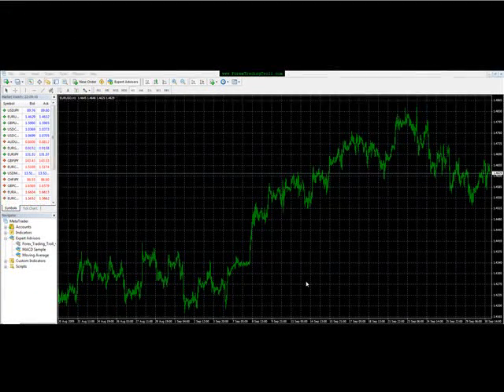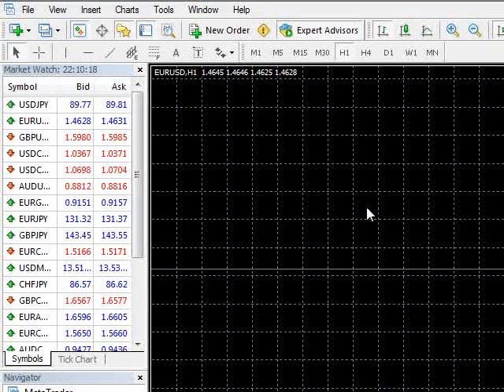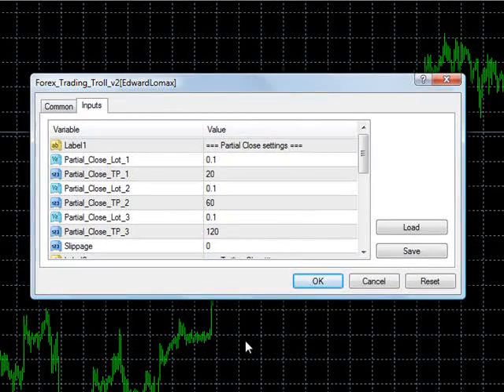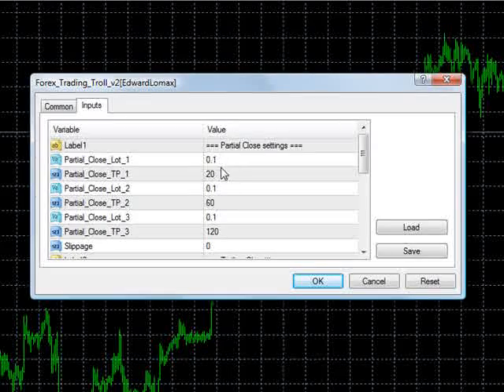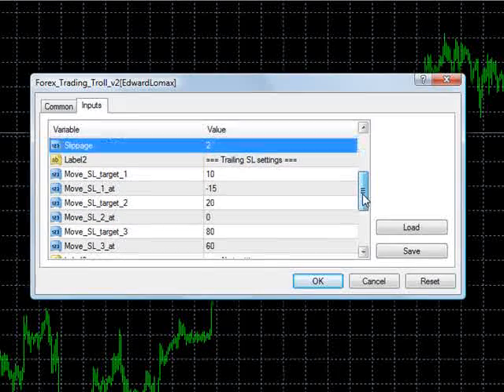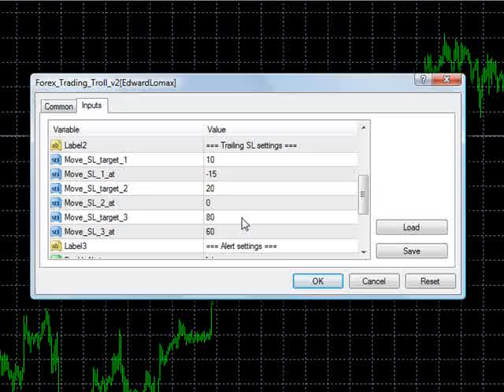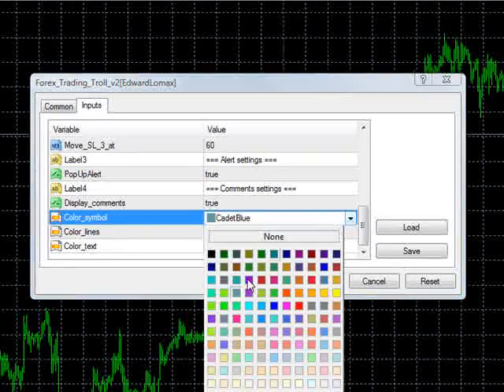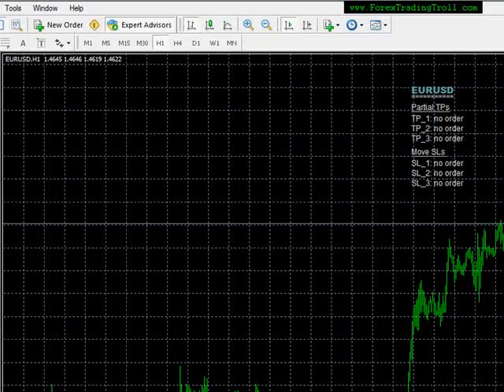How To Set Up Forex Trading Troll To Manage Trades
In this video, learn how to set up Forex Trading Troll to manage trades on Metatrader4. You can take out partial profits and move your stop loss at levels you decide.